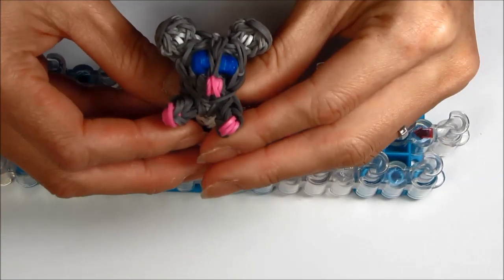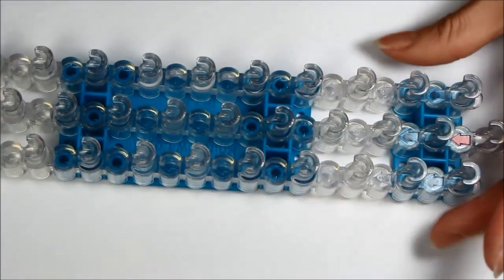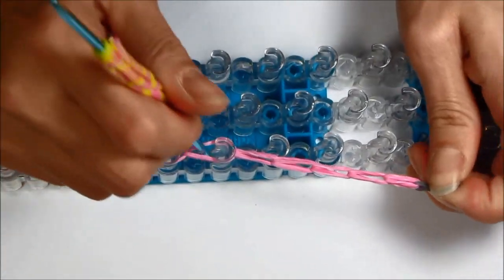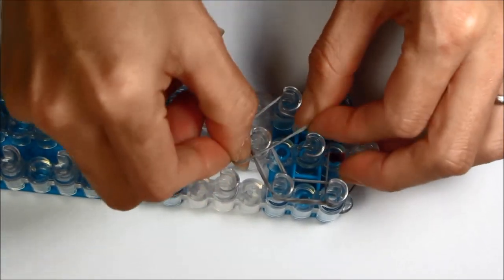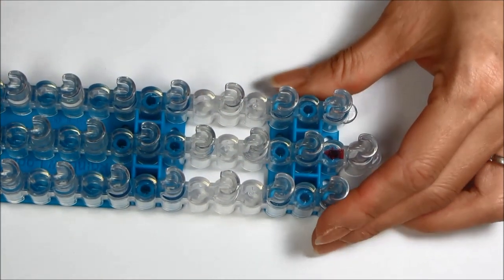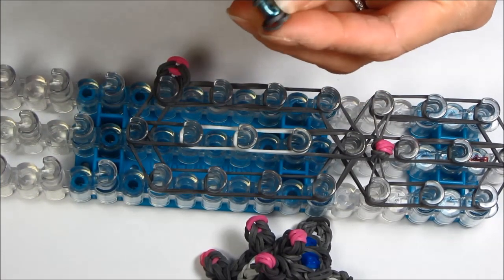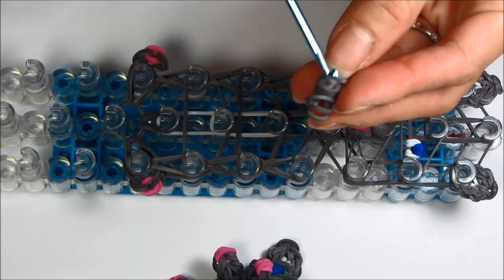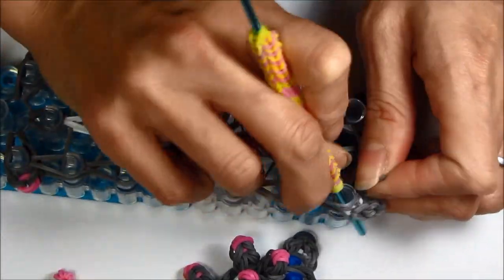Rainbow Loom Charms: MOUSE: How to Design / Tutorial (DIY Mommy)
Step by step tutorial on how to make a Rainbow Loom Mouse Charm.